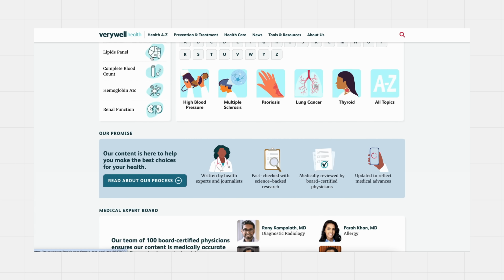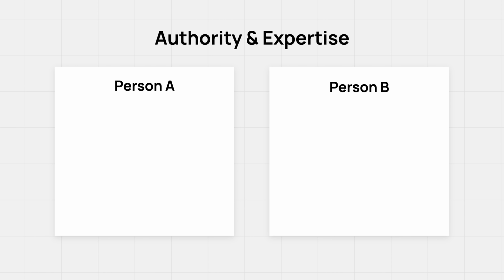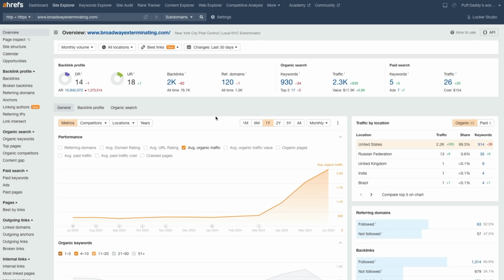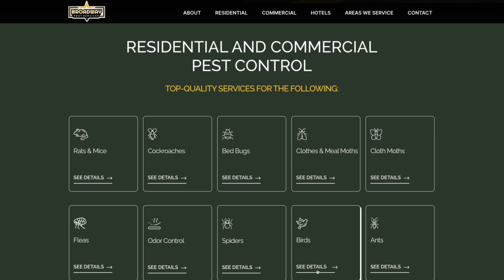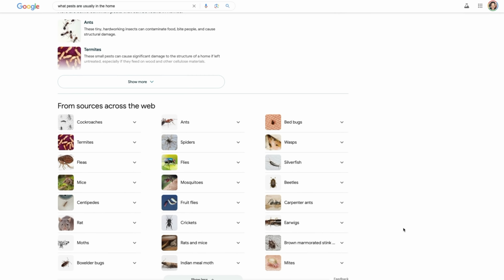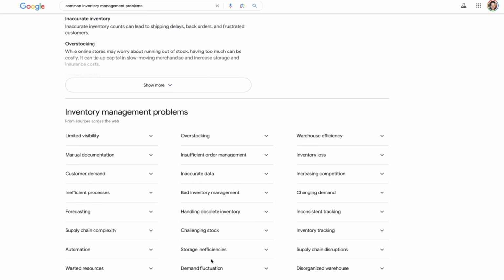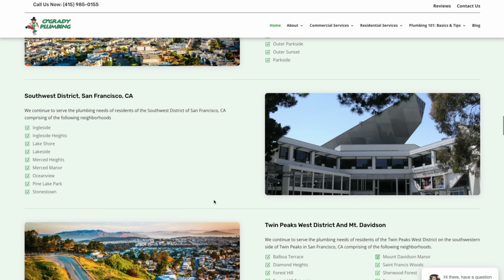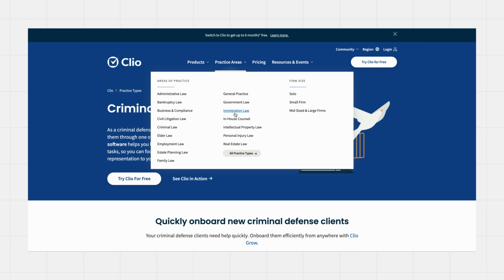Entity SEO: Rank #1 SUPER easy (Guide)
Entity SEO is the act of showing Google that you have a comprehensive understanding of the area of expertise that your website is about. And showing Google that you have MORE expertise on the subject matter than anyone else around you.

Learn how to do it in this guide!